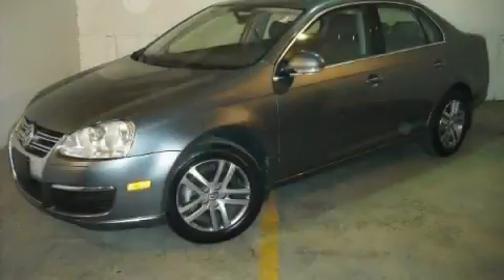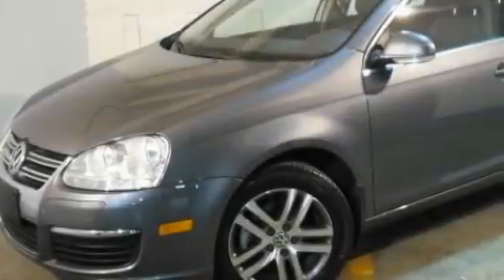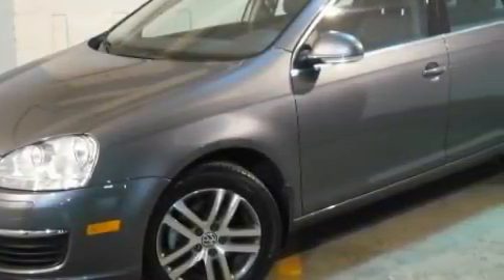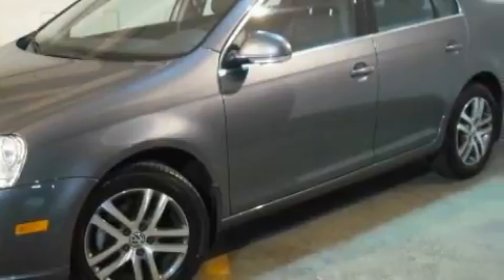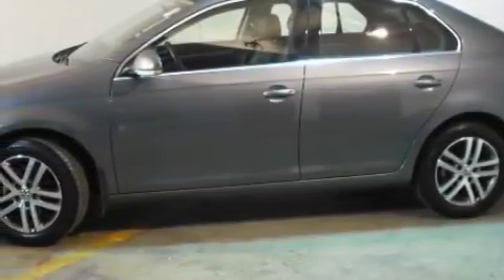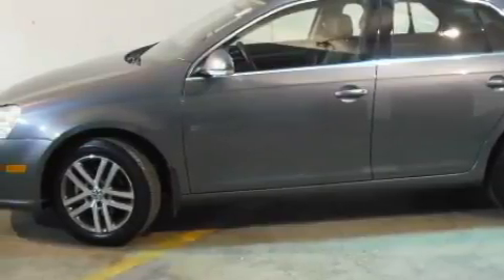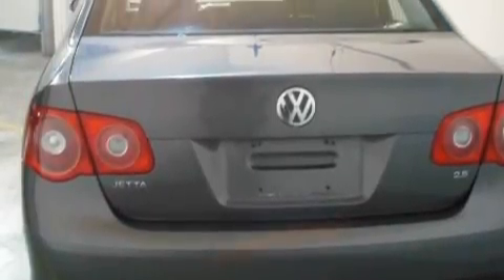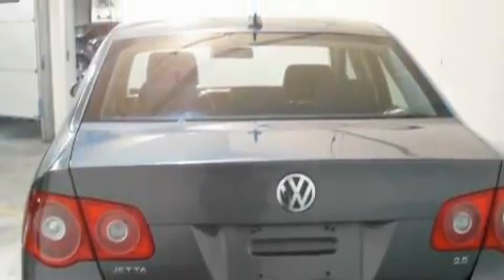Used 2006 Volkswagen Jetta Sedan Chicago IL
Year: 2006
 Make: Volkswagen
 Model: Jetta Sedan
 Engine: 2.5L DOHC SMPI 20-valve I5 engine
 Trans.: Manual
 Exterior: Gray
 Miles: 30,638
 Interior: Black

 1111 N. Clark Street

 We are a family owned, full service store - providing parts sales, service and new & pre owned sales to our community. We are staffed by friendly, down to earth individuals who love cars and love taking care of people. We are here to help and provide you with the easiest car purchase experience.

 2006 Volkswagen Jetta Sedan Chicago IL